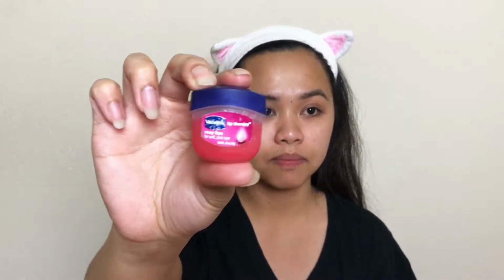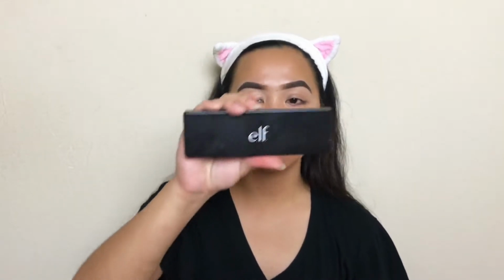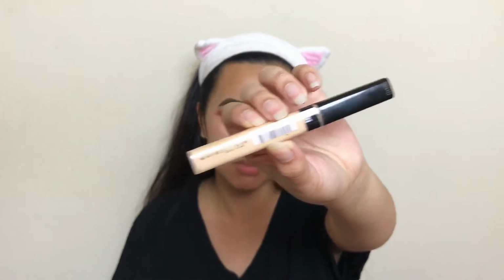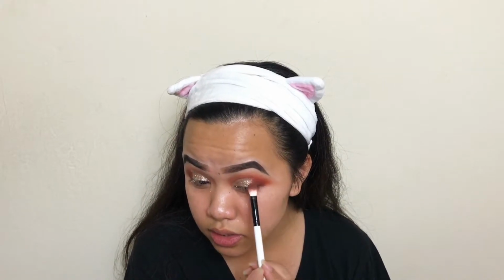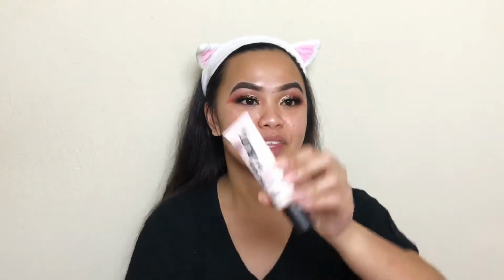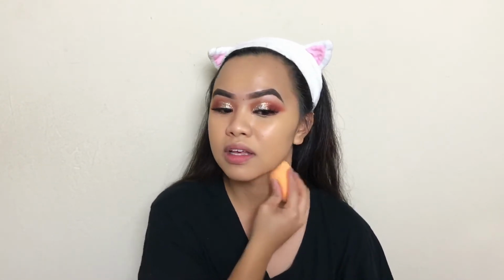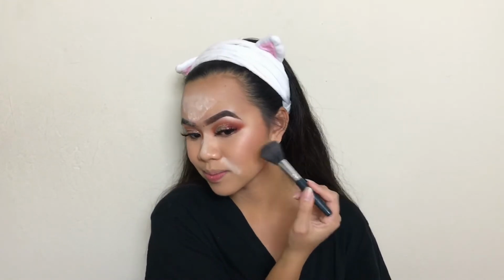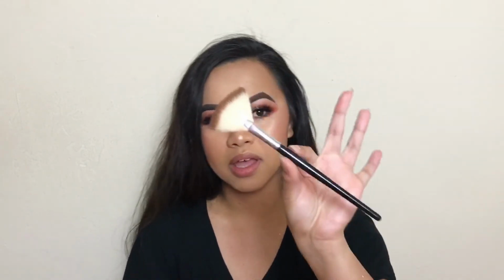Holiday Glam Makeup Look | Jediah Molina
HerrroooOoO everyone! I feel like it's been sooo long since the last time I uploaded a video but I am back. I hope you like this video. It's super long so make sure you grab ya snacks and ya drinks hehe ;D

⇢PRODUCTS USED⇠
Simple Skincare
Elf Cosmetics Lock On Liner and Brow Cream
Maybelline Sculpting Brow Mascara
Elf Cosmetics Mad for Matte Palette
Nyx Face & Body Glitter (Bronze)
Palladio Beauty Doble Agent Mascara
Koko Lashes (Stella)
Soap & Glory Primer
Infallible Pro-Matte Foundation